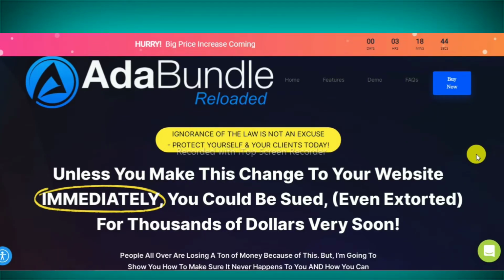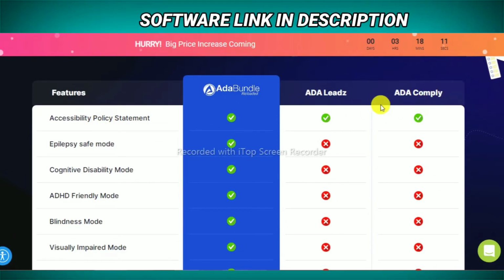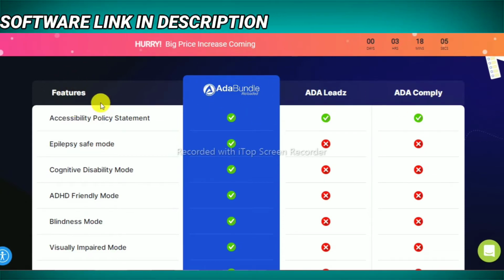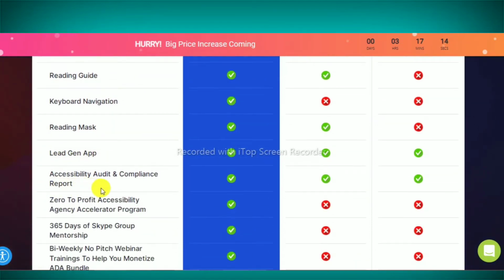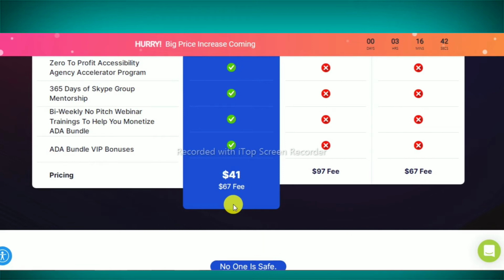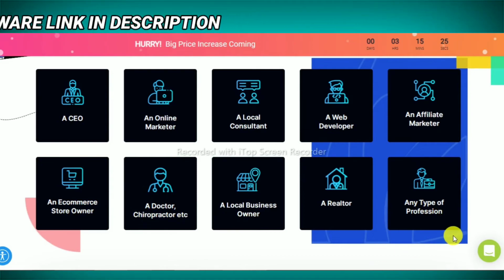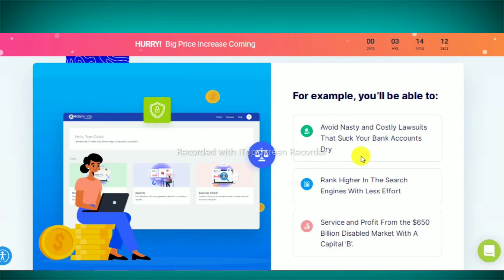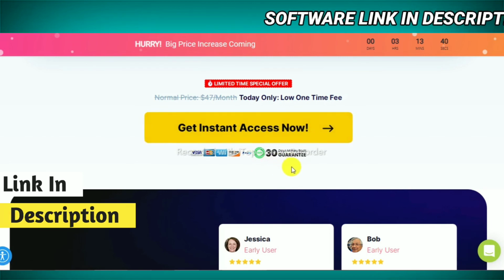ADA Bundle Relaoded Review | Is It Worth It ?? | All About New Changes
is ada bundle worth it ?
ada bundle relaoded demo
ada bundle reloaded bonuses